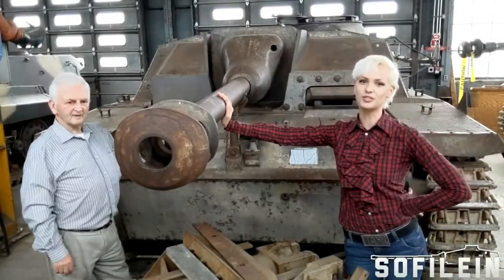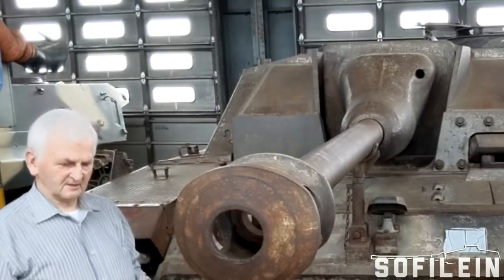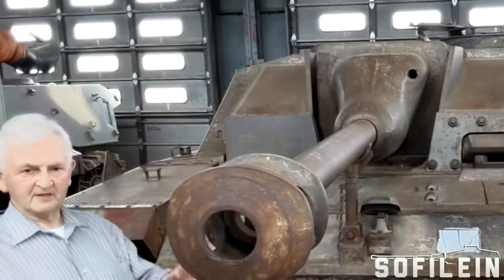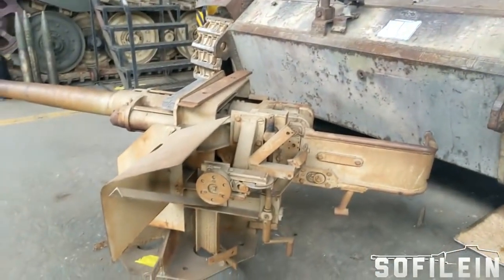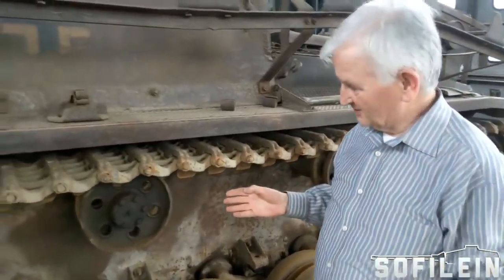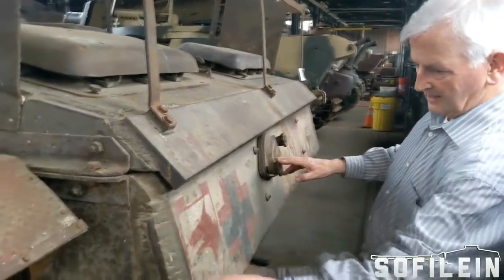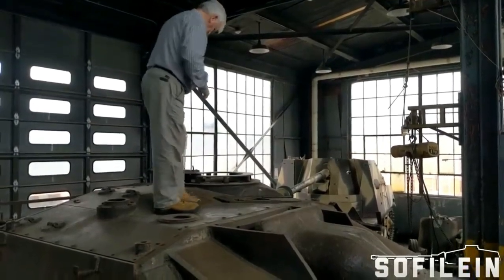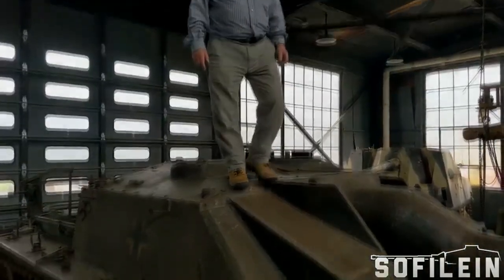Hilary Doyle PanzerTalks - StuG III Ausf. G at NACC Ft. Benning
Hilary Doyle and Sofilein talk about the Sturmgeschütz III Ausf. G at NACC Ft. Benning. This vehicle is in an incredible original preservation condition.

We would like to thank "Sofilein" who allowed us to share her video on our channel. Please check Sofilein channel for the full video

We are a charitable organisation set up to preserve, restore and maintain historic military vehicles from both world wars, and to educate the public about their history. Our unique line-up of rare and important military vehicles, including tanks and other armoured fighting vehicles, is considered to be one of the finest working collections in the world.